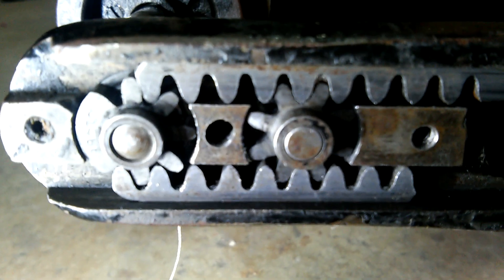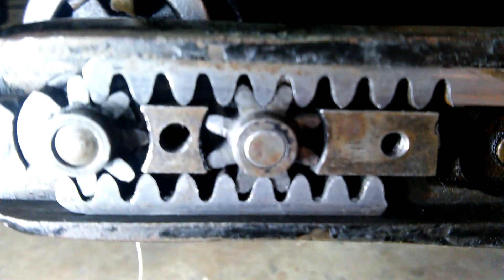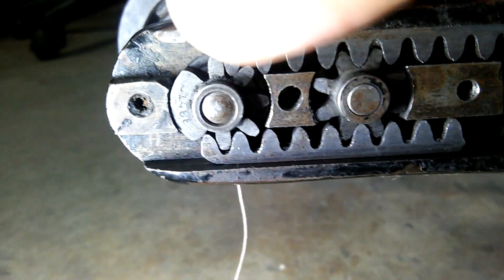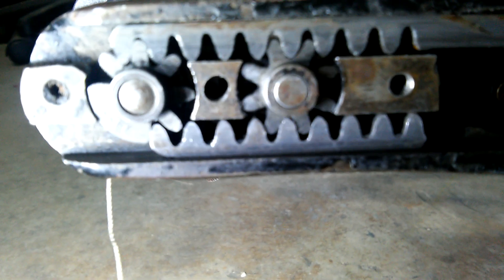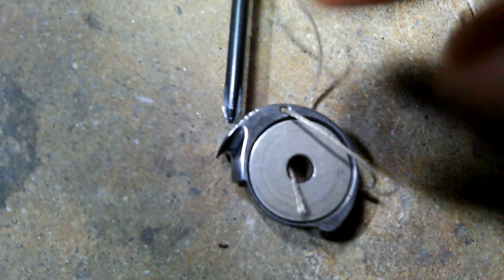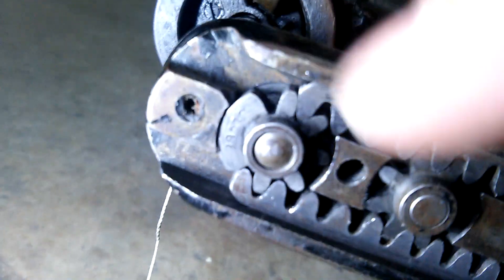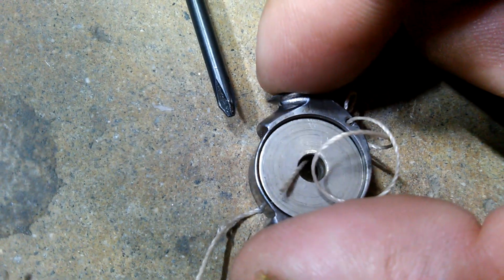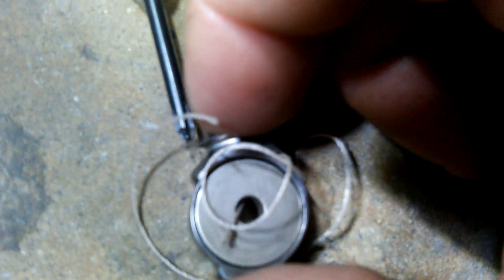singer 29-4 timing and gear alignment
gear alignment